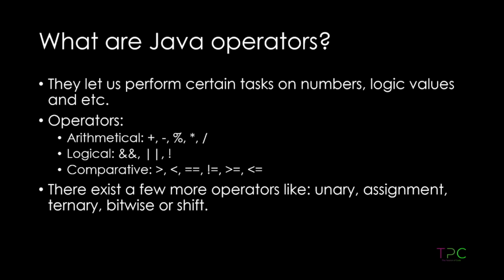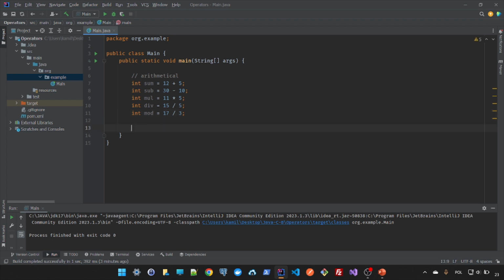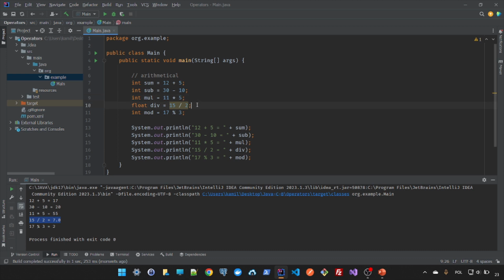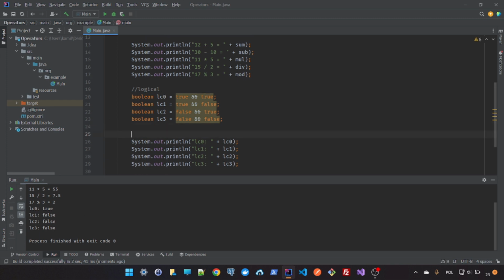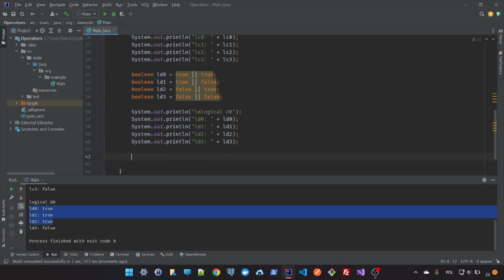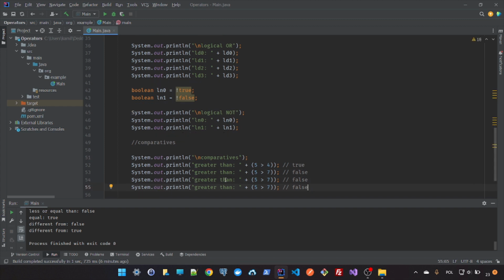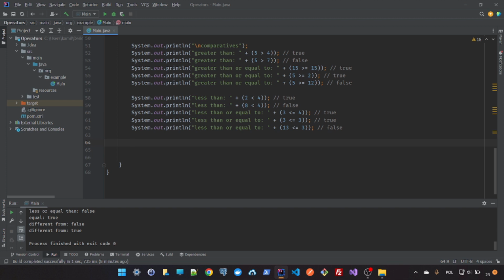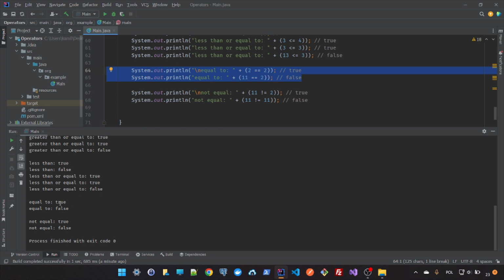Course Java 17 for Beginners by TPC | #12 Operators: arithmetic, logical, comparison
0:00 Intro
1:38 Arithmetic
6:10 Logical
11:43 Comparison